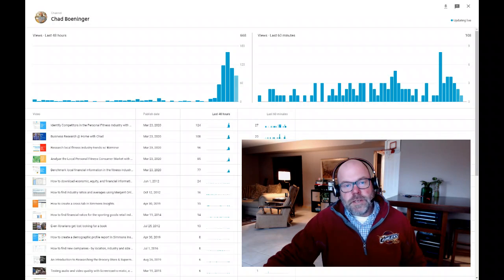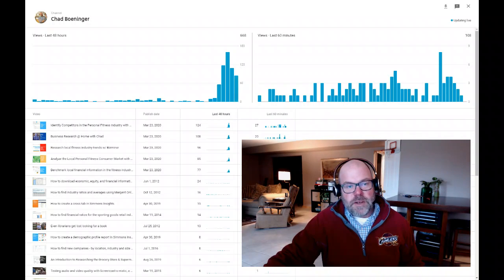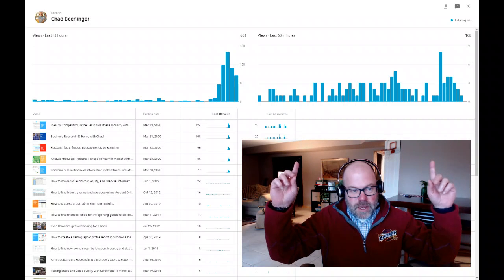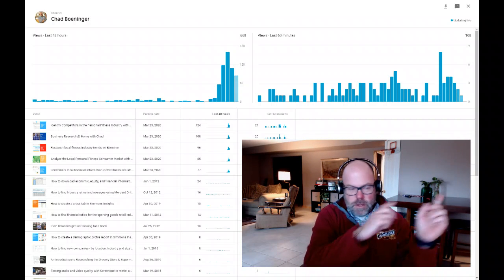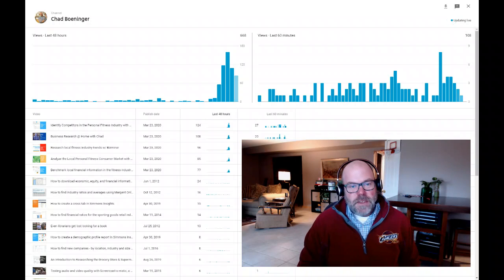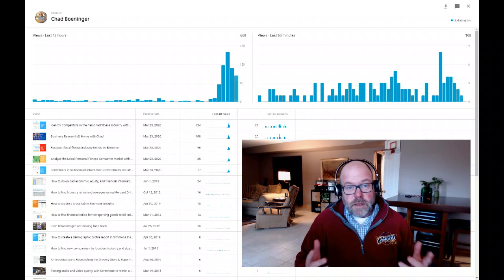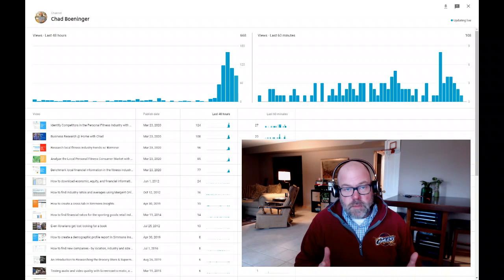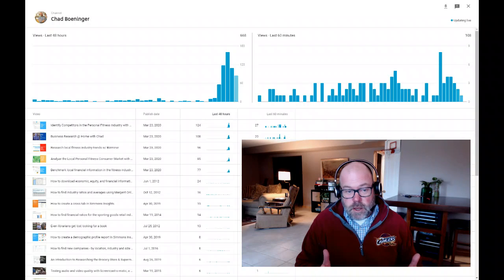Chad Update 3/23/20 : It's awesome to see students using the videos!